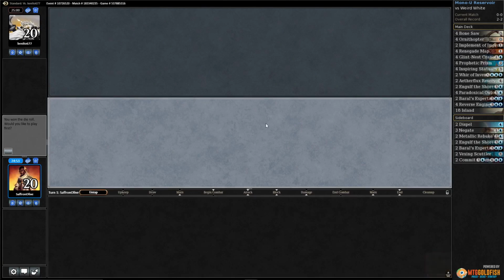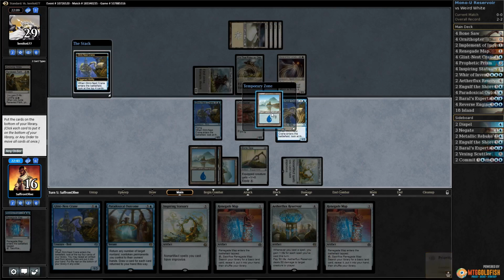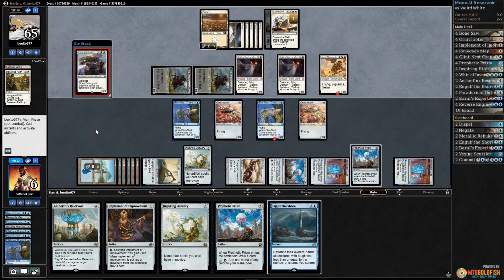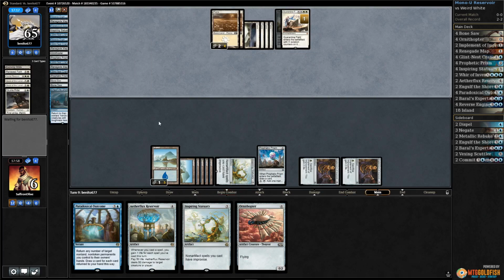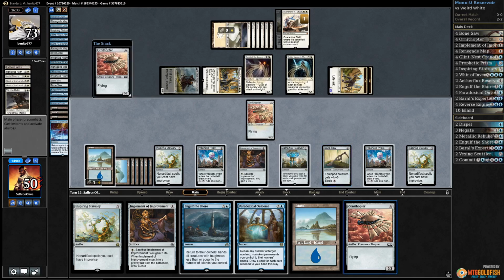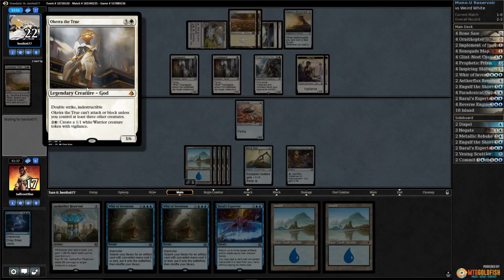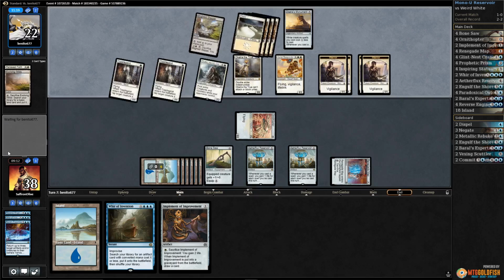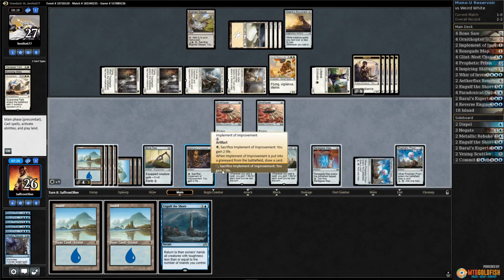Budget Magic: Mono-U Reservoir vs Weird White (Match 5)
Mono-White decks are on the rise in Standard, and our opponent has a unique take on the archetype. Can we fight through a ton of lifegain and Gideon emblems to 50 our opponent to death?